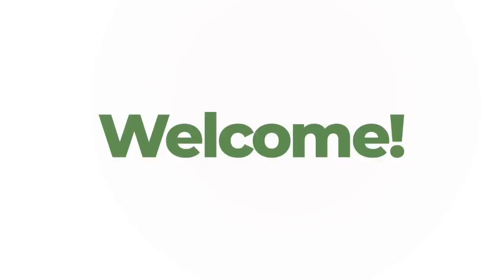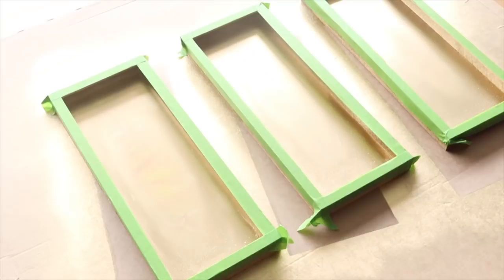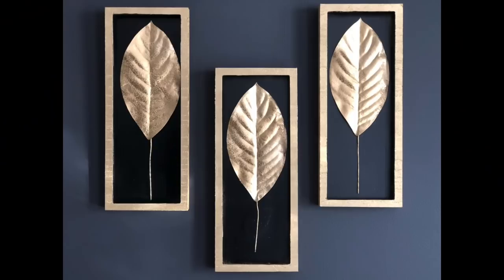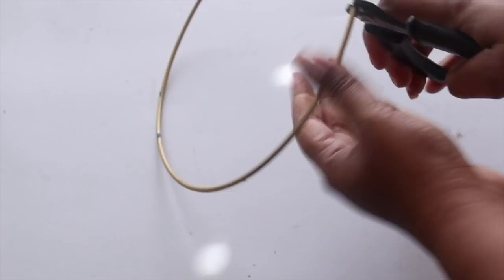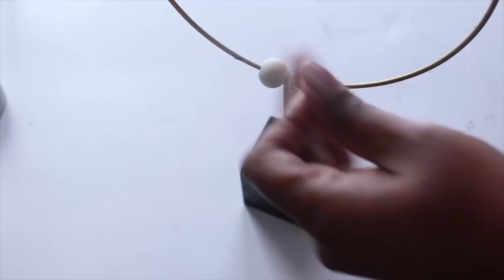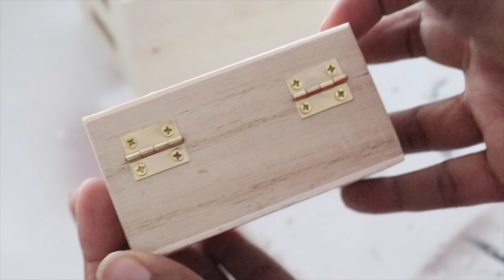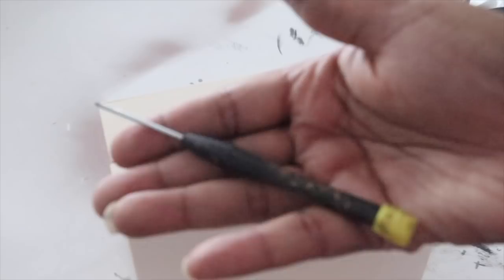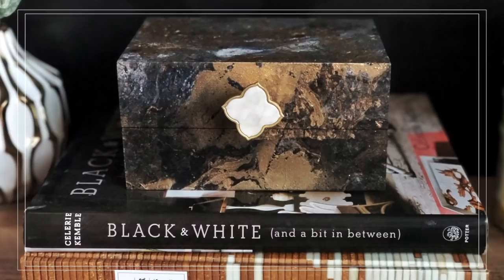Try These Easy Dollar Tree DIYs That Look HIGH END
Are you looking for Inexpensive Home Decor ideas that look High-End? If so, this is the video for you. In this video, I’m sharing 3 home decor projects that I believe you can do yourself using Dollar Tree supplies. Check out the step-by-step tutorials on how to do it.

Project Supplies (Shop My Store For The Items

#1 Project:
- 3 MDF Home Frames
- 1 Pack of Magnolia Leaves
- Glue Sticks and Glue Gun
- Metallic Gold Spray Paint
- Black Spray Paint
- Frog Tape
- Hack Saw

#2 Project :
- 1 Block
- Drill and Drill Bit
- 1 Round Wood Dowel
- 1 Gold Welcome Ring
- A bag of Wooden Beads
- Wire Cutter (for Hard Wire)
- Glue Gun and Glue Sticks
- Gold Metallic Spray Paint

- 2 Wood Trays
- 1 Small Jewelry Box
- Mini Flat Head Screwdriver
- Black, Gold, and Gray Spray Paint
- Small Knob (Optional)

➤ All opinions are my own.